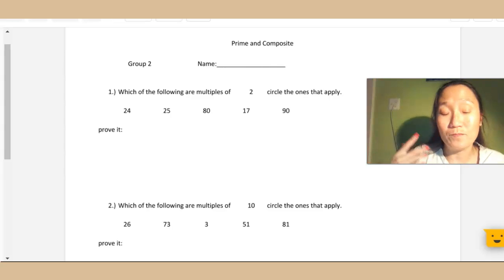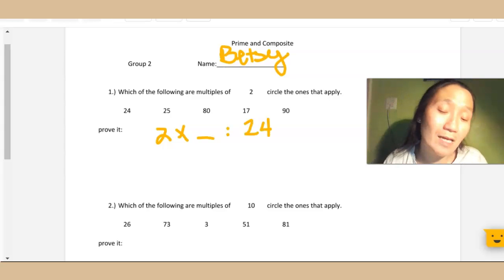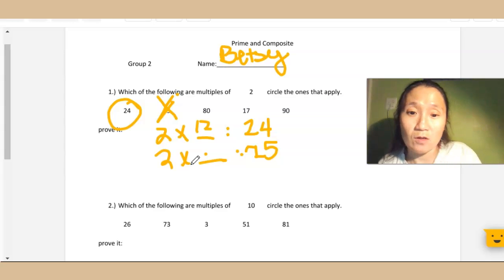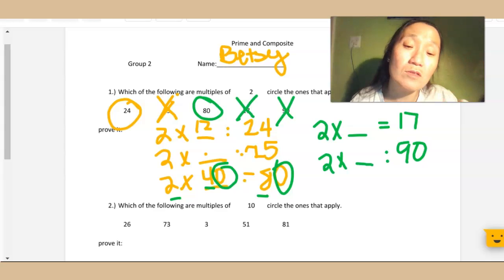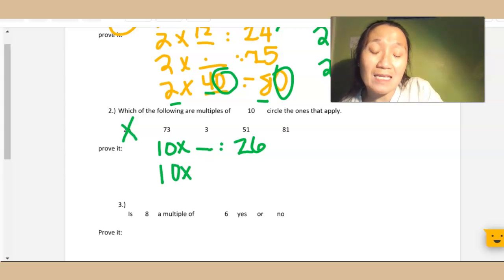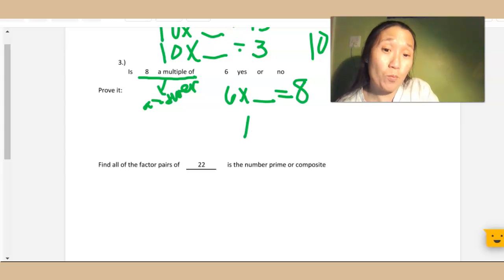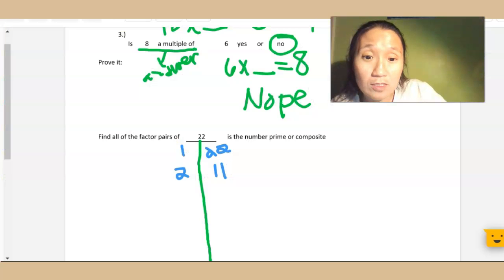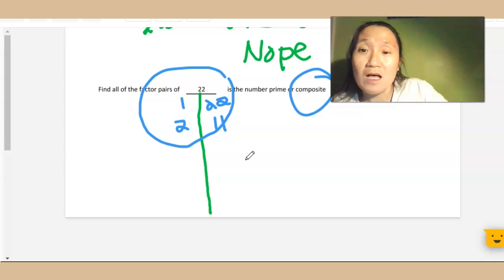group 2 we do